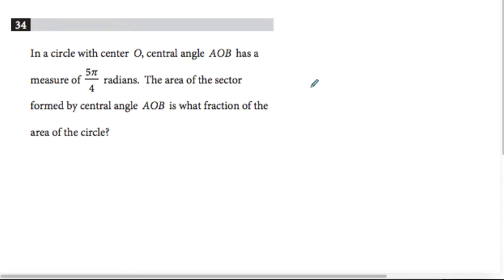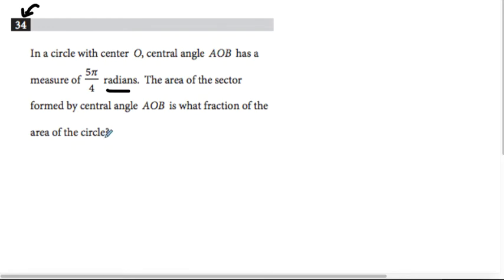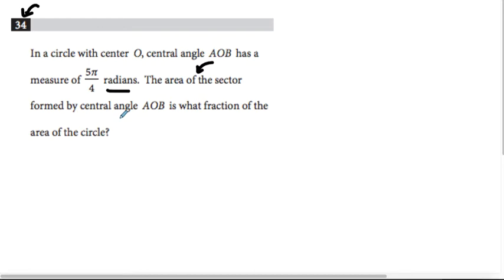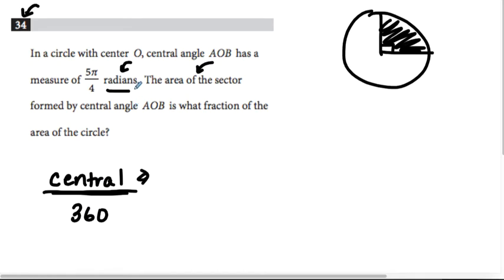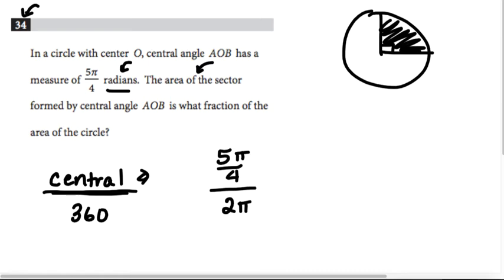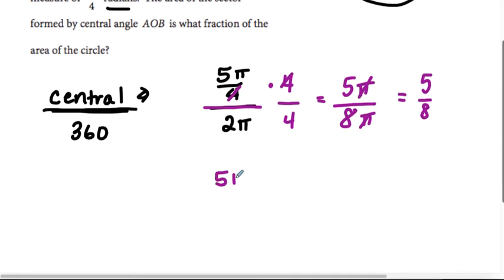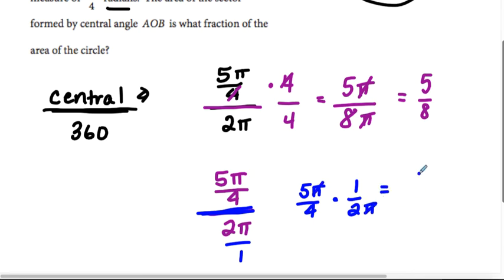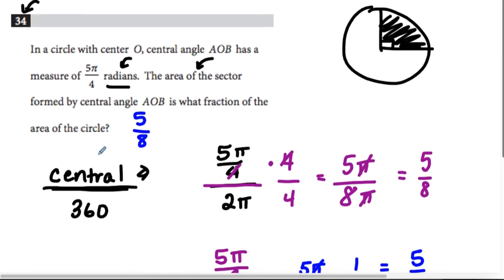Coach Fred's SAT Prep ~ Practice Test 3 Math Calc #34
From the Official College Board Study Guide